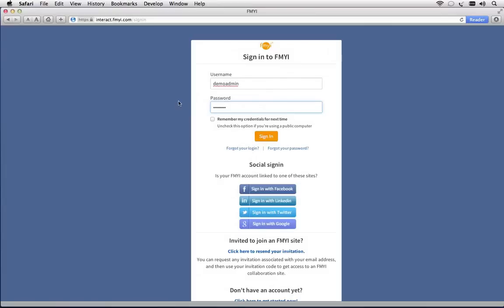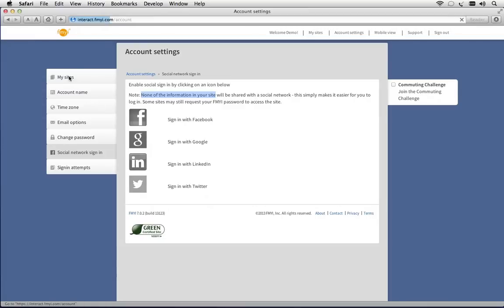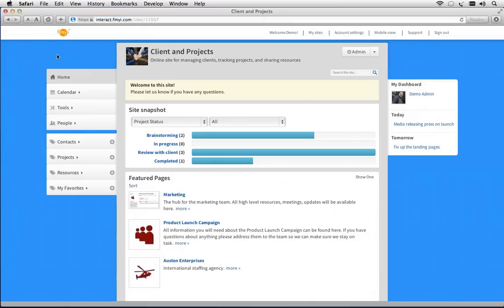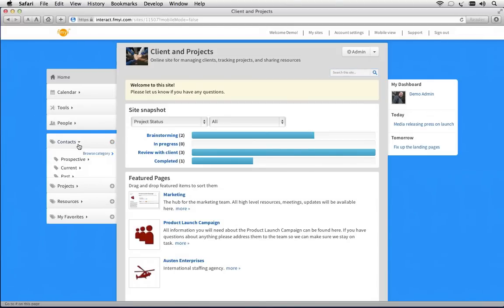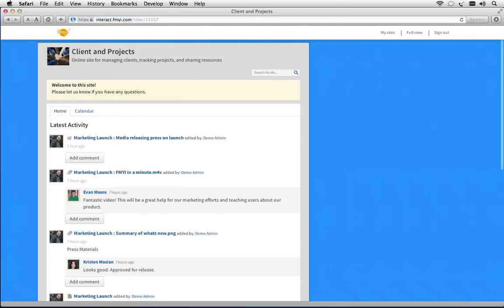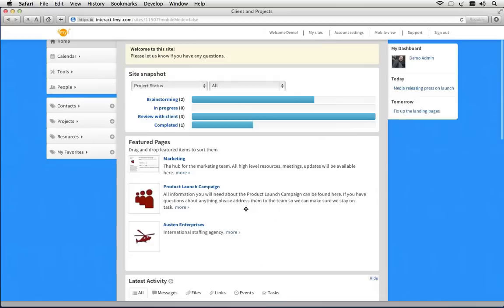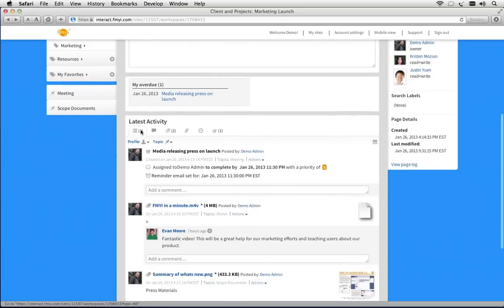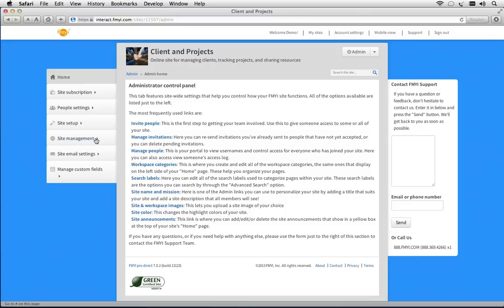Whats new in FMYI 7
We just released a big upgrade to all of our collaboration sites. Here's an intro video on many of the differences. with any questions.